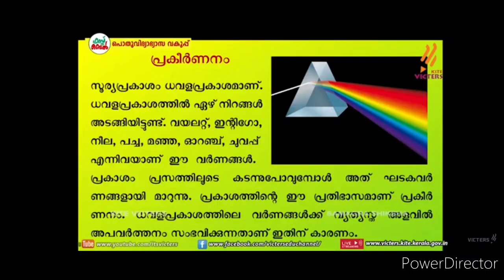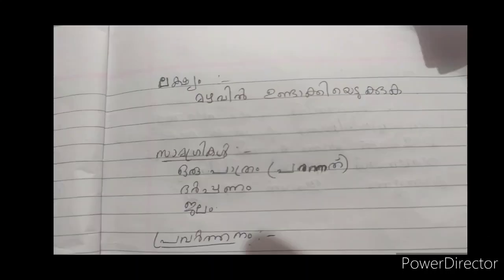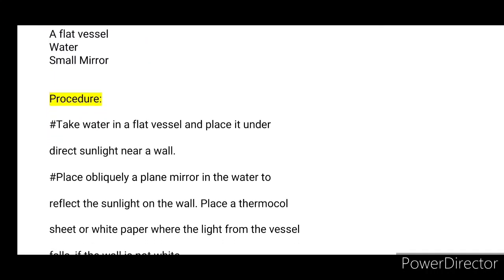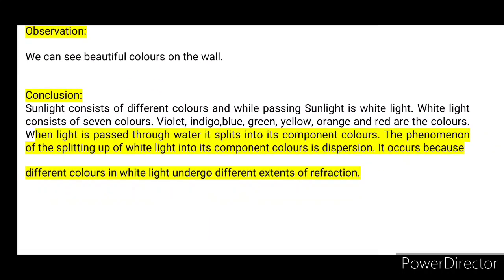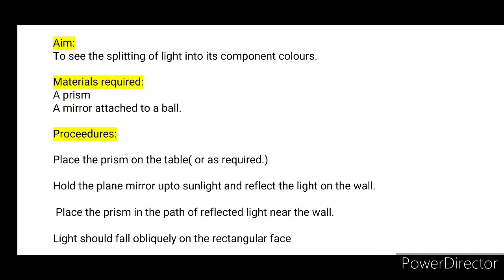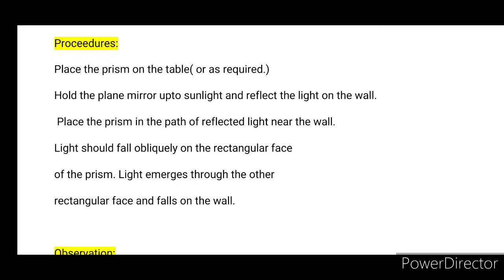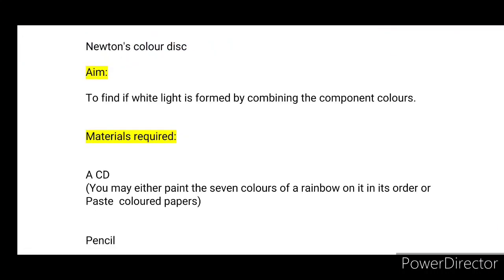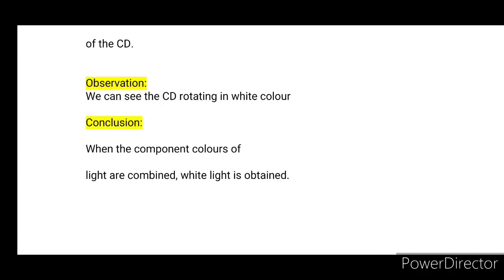Victers STD 7 Science Experiment Notes 30 October 2020